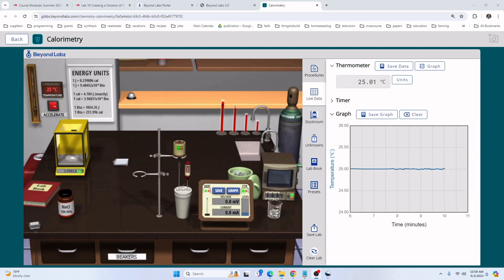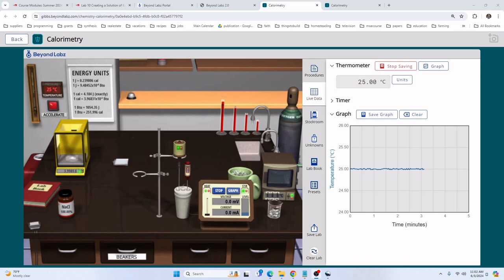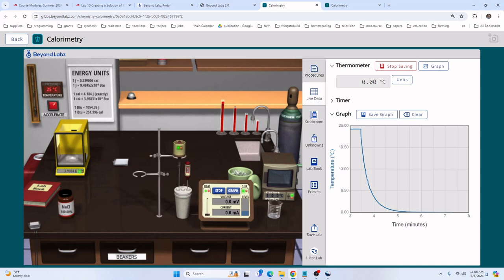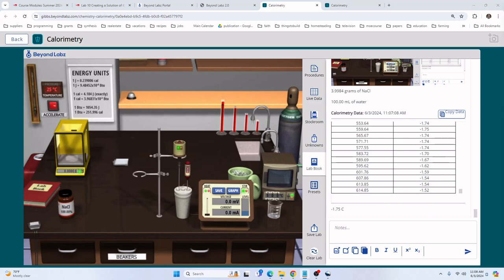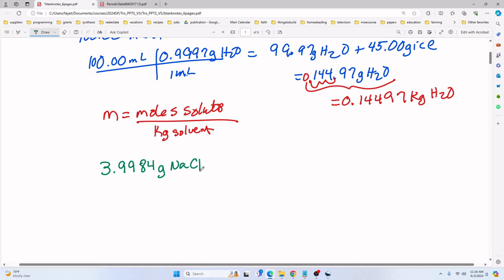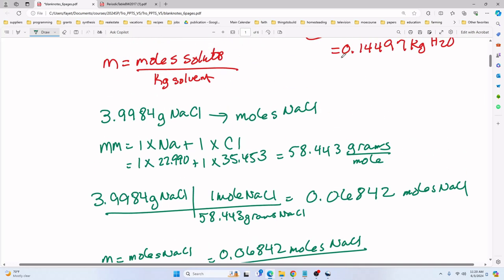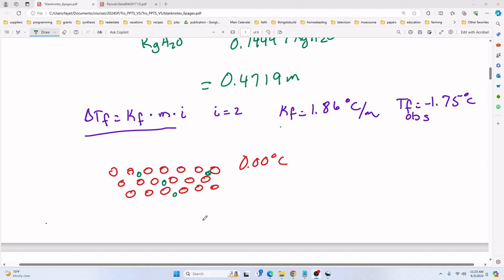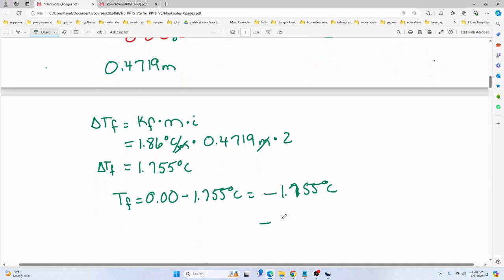Lab 11, Freezing Point Depression, Beyond Labz